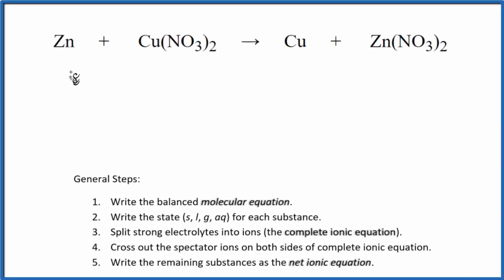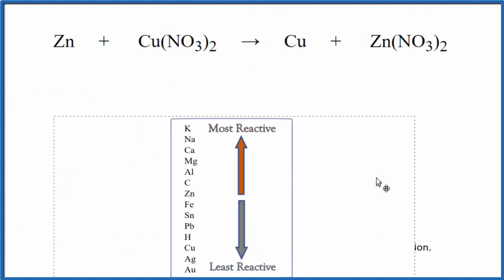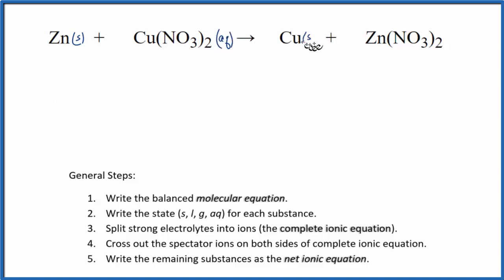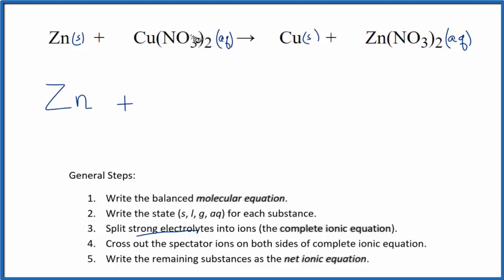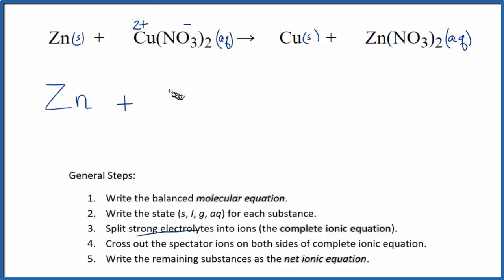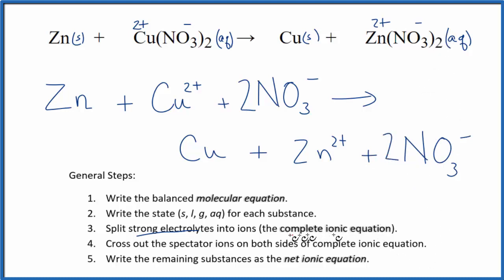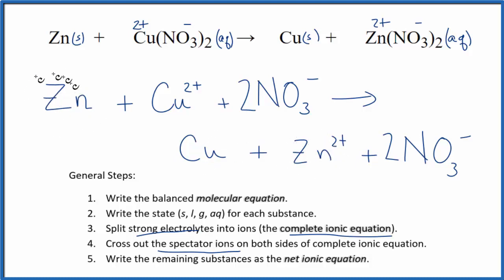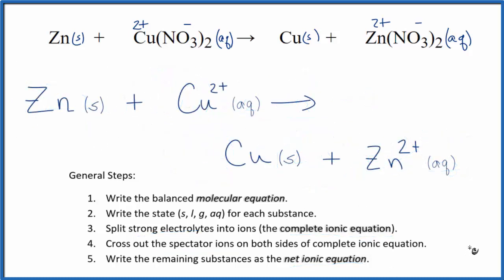How to Write the Net Ionic Equation for Zn + Cu(NO3)2 = Cu + Zn(NO3)2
There are three main steps for writing the net ionic equation for Zn + Cu(NO3)2 = Cu + Zn(NO3)2 (Zinc + Copper (II) nitrate). First, we balance the molecular equation.

Important Skills

More Practice

General Steps:

1. Write the balanced molecular equation.
2. Write the state (s, l, g, aq) for each substance.
3. Split soluble compounds into ions (the complete ionic equation).
4. Cross out the spectator ions on both sides of complete ionic equation.
5. Write the remaining substances as the net ionic equation.